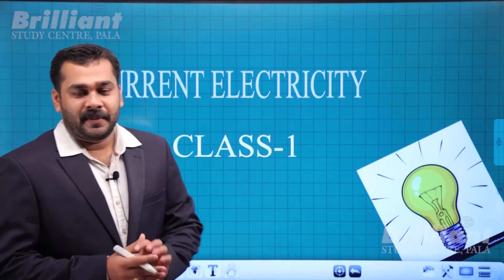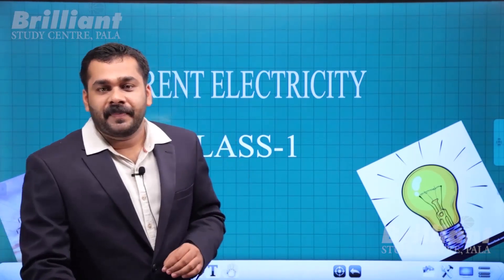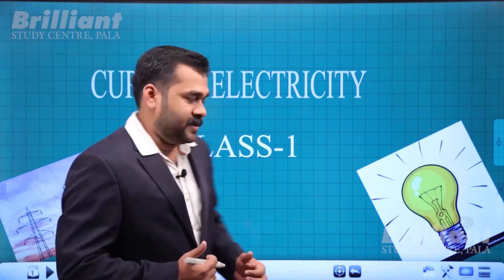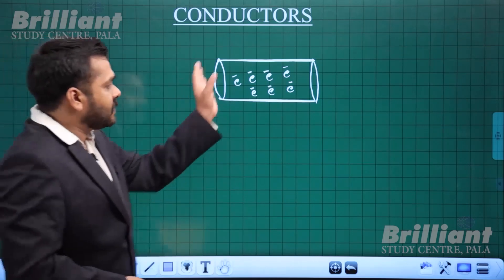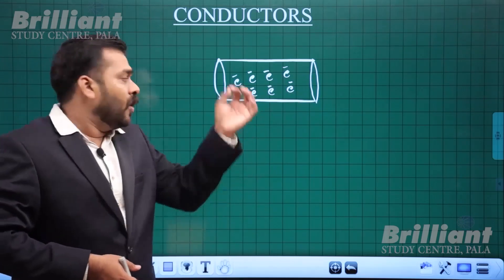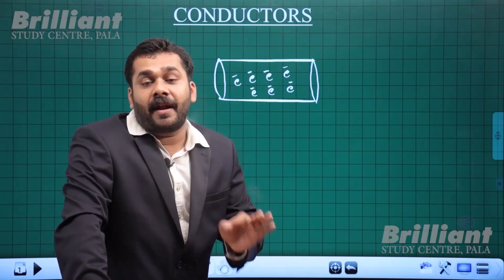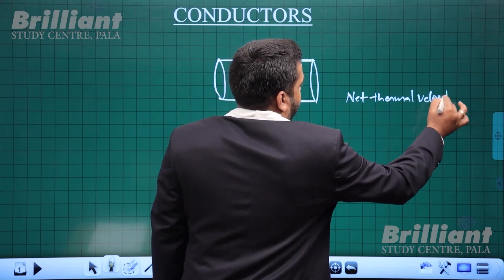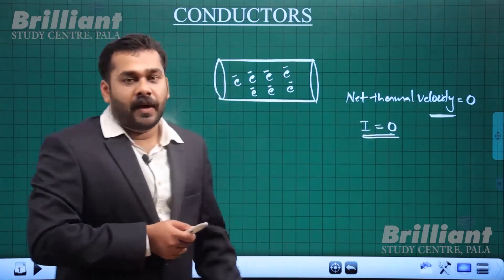PHYSICS | CURRENT ELECTRICITY | Brilliant Study Centre Pala